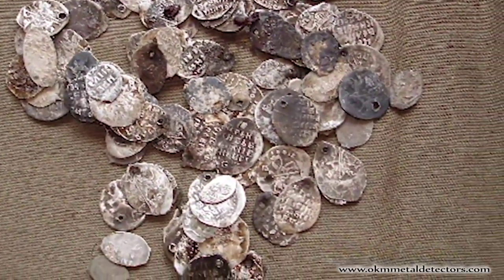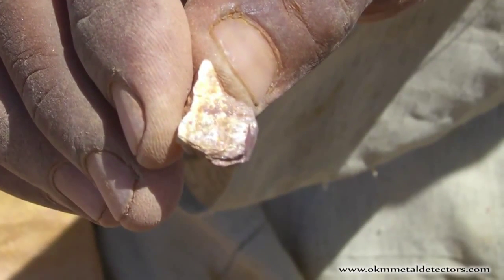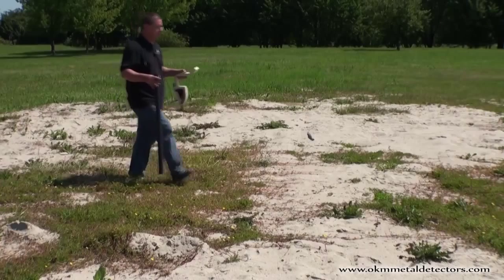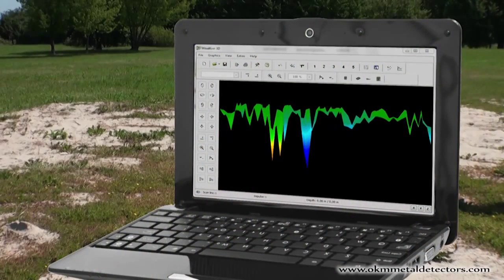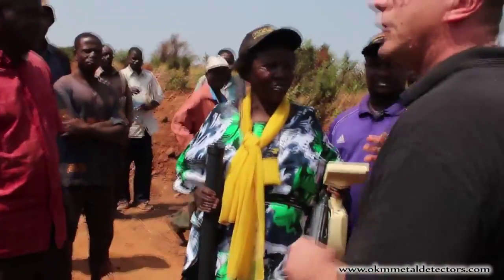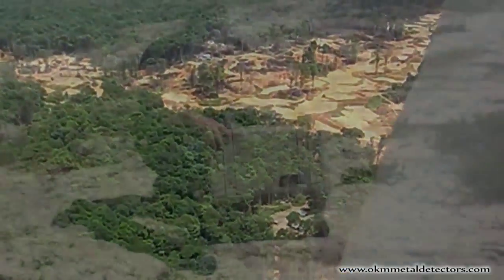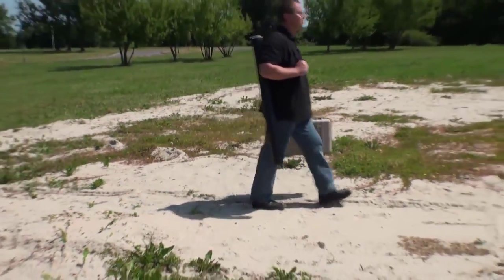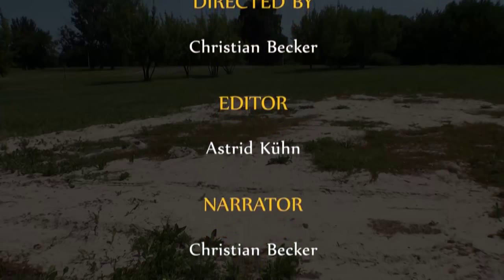Rover Gold أقوى أجهزة الكشف عن الذهب الخام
يعتبر هذا الجهاز أقوى ماسح ضوئى أرضى صمم خصيصاً للبحث عن الذهب والفضة وغيرها من المعادن
تم بناءه بطريقة جديدة في التشغيل مثل المسح الضوئي المعدني الذي يبسط العملية للمحترفين ولصائدين الذهب المبتدئين أيضا. مع روفر الذهبي كاشف المعادن يمكن أن يتم الكشف عن النوع التالي من الرواسب المعدنية
الذهب الخام ( بما في ذلك Tellurium، Calaverite، Sylvanite، Nagyagite)
الرواسب الغرينية في الأنهار
الذهب في الكوارتز (هارد روك)
الغريني
روفر الذهبي يستخدم أيضا لصائدين الكنوز لتحديد موقع الكنوز المدفونة
روفر الذهبي الماسح الضوئي ثلاثي الابعاد لديه نفس الأداء كما في روفر CII وروفر C مع الاستشعاري
الكاشف لا يقتصر على الذهب فقط فإنه يمكنه كشف
التحف التاريخية بما فى ذلك النحاس والبونز
المجوهرات المدفونة من الذهب والفضة
كمية من القطع النقدية
مخابئ الكنوز والصناديق
الكهوف والأنفاق
مواقع القبور القديمة
شركة GMD للإستيراد والتصدير "الوكيل المصرى لشركة OKM الألمانية"
القاهرة - مصر
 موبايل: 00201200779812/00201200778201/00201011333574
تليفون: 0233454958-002